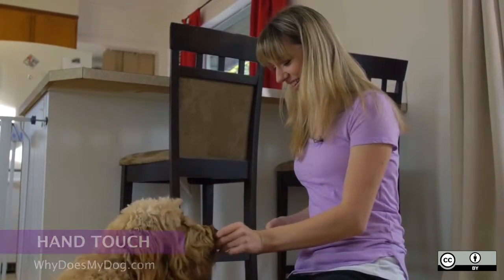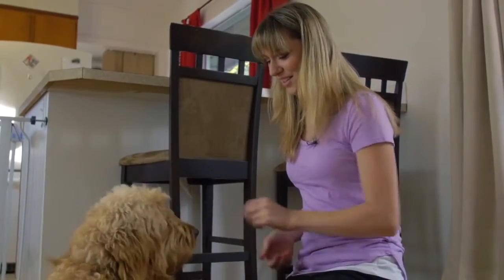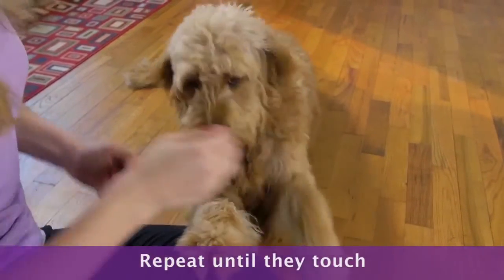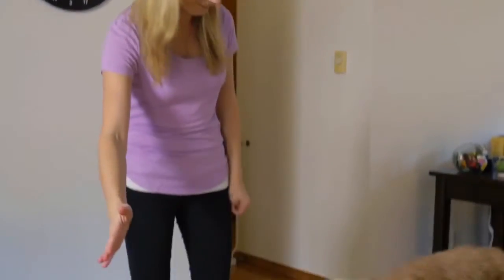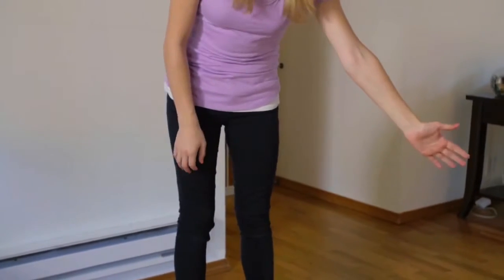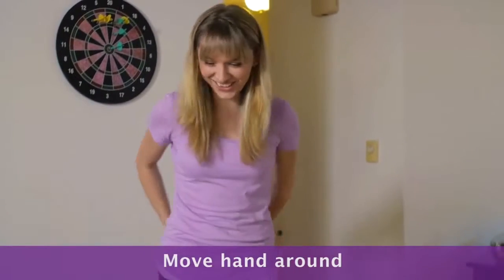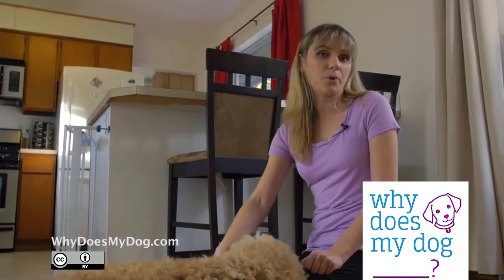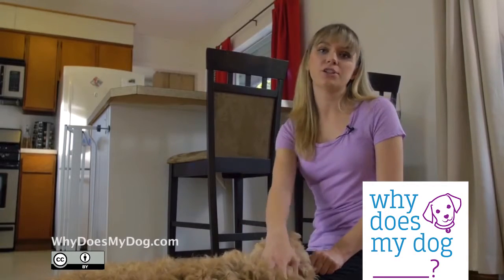How To Teach Touch or Targeting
1. Show your hand to your dog.
2. When she touches it with her nose, say “Good” and treat.
3. Do this over and over until she is readily touching the hand.
4. When this happens, start saying touch when you show her your hand.
5. When she is readily “touching” you can move your hand around. .

1)This video has no negative impact.
2)This video is also for teaching & Informational AND Entertainment purposes.
3)It is not transformative in nature.